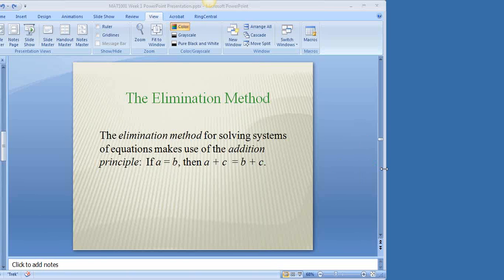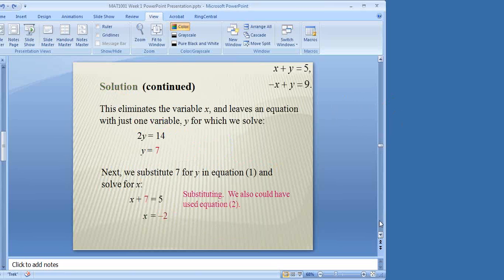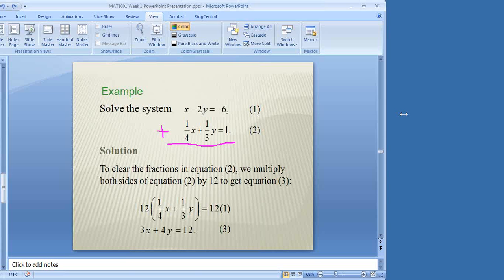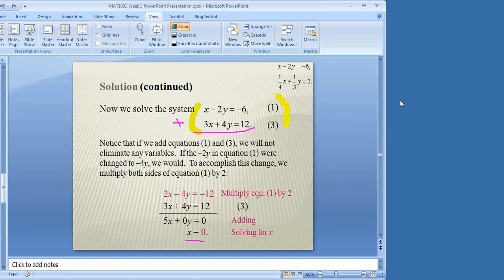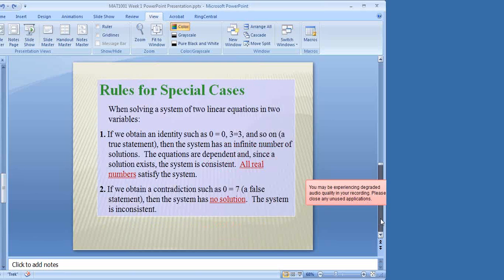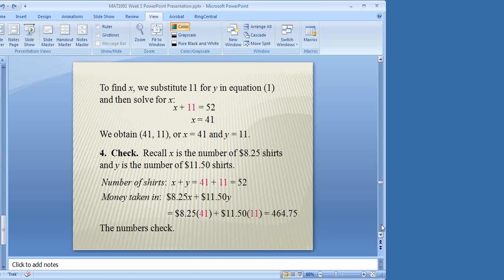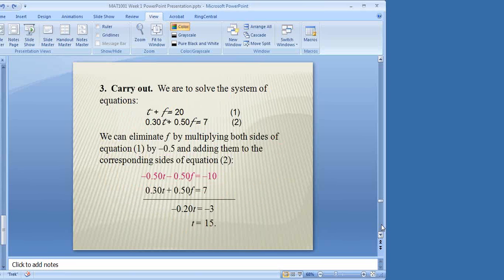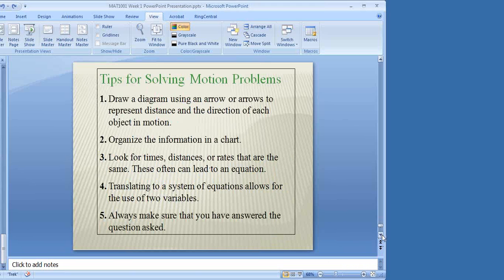MAT1001 Week 1 Elimination Method and Applications